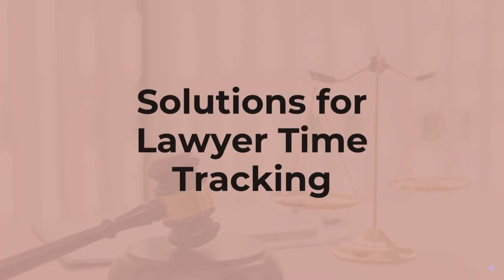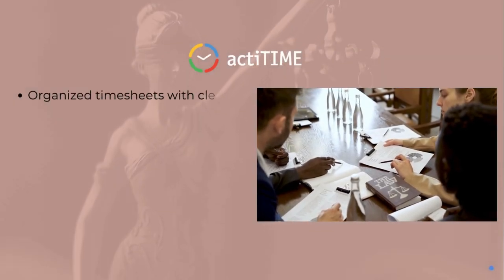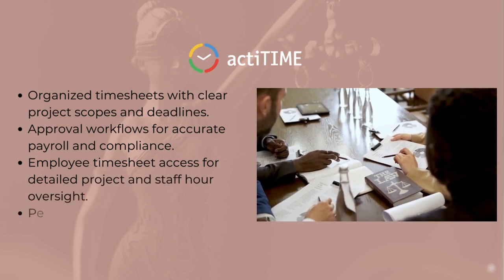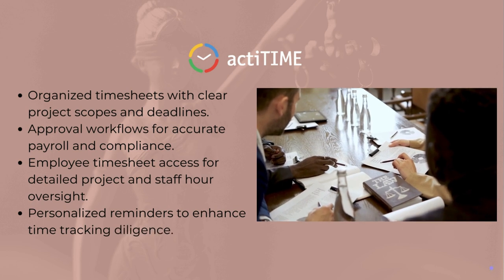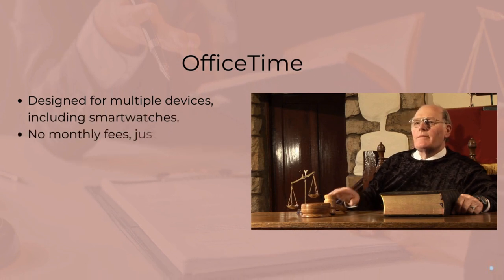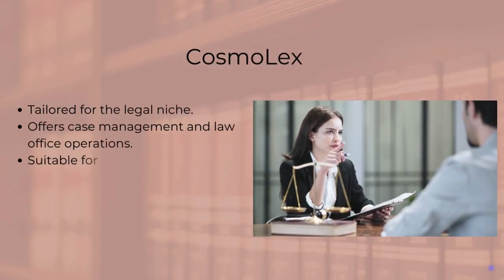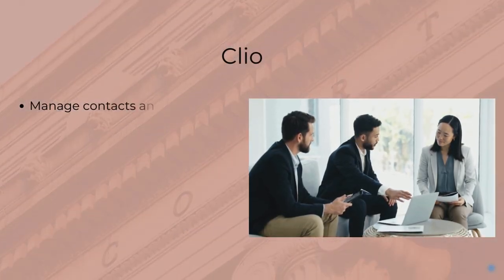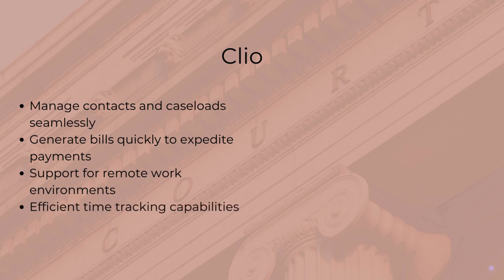Solutions for Lawyer Time Tracking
As a lawyer, your time is extremely valuable. One way to optimize your career is to adopt a high-quality time tracker. If you’re curious about lawyer time tracking options, you’re in the right place. We reviewed some of the best solutions for you below, starting with the best. Check out article to find out more about tools available